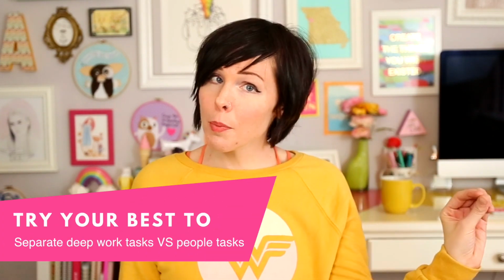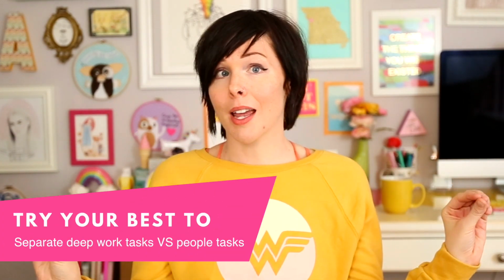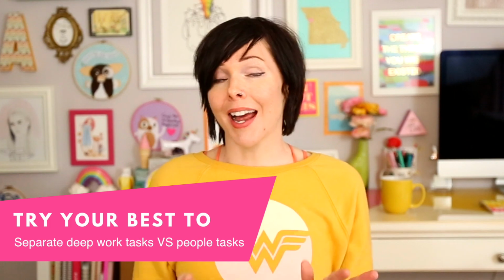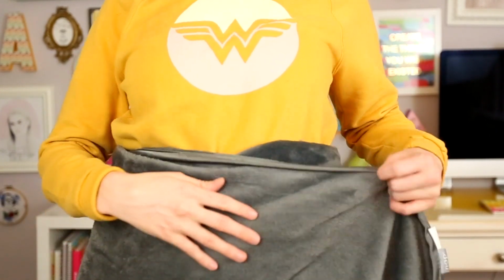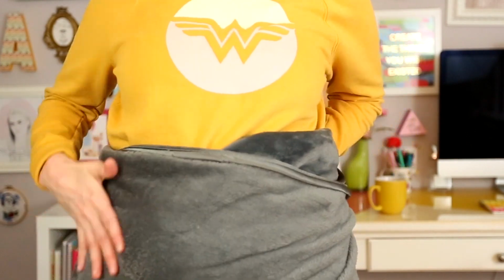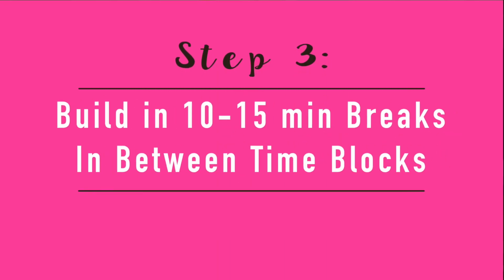How to Plan a Productive Work Day Schedule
Today I'm talking about how to plan out a productive work day schedule so that you can maximize your time and grow your business more effectively. ⏱ 👊🏻 Wanna learn how you can crush your goals and grow a profitable online business EVEN IF you have limited time each day? Then check out my brand new (and free!) class right here: 🎉 👉🏻

💖 🦄The quirky + colorful planner that I designed especially for online business owners can be found right here:

What questions or struggles do you have when it comes to planning and organizing YOUR business? Share them in the comments! (Because I just may make a video about it.) 😉

-- LET’S CONNECT --